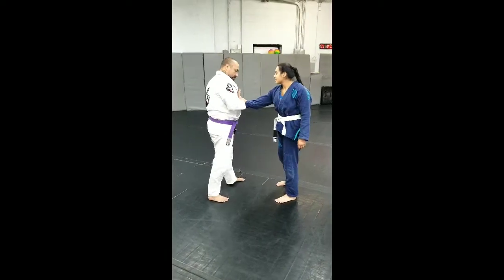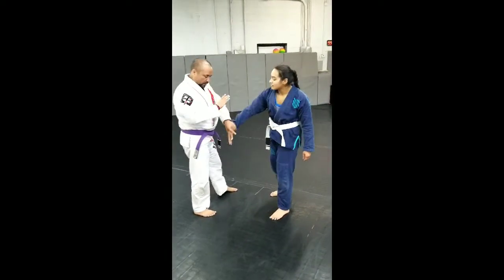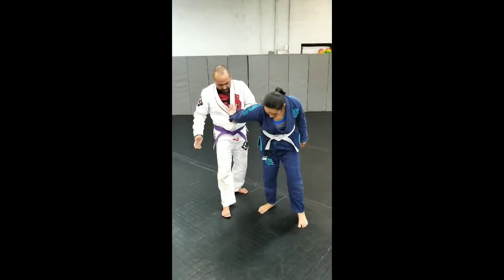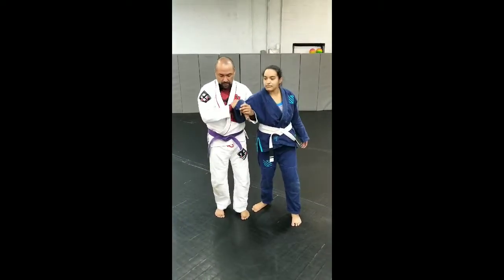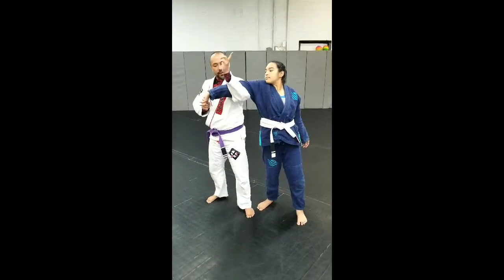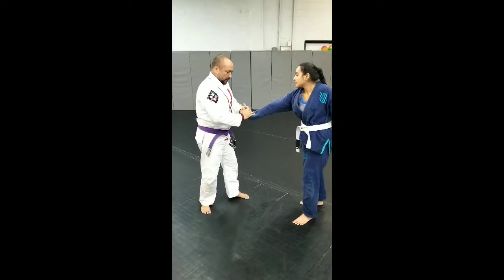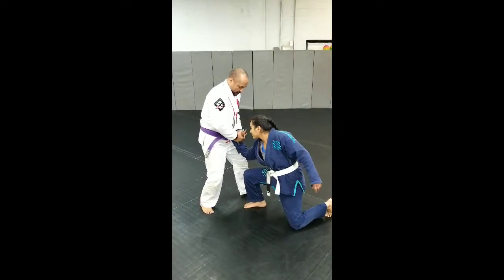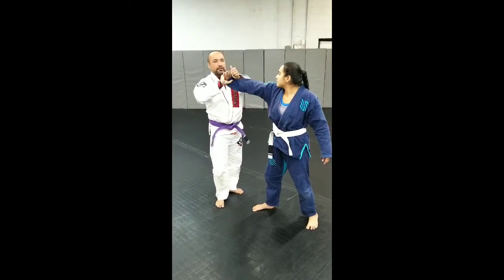8 AWESOME WRIST LOCKS and CONTROL METHODS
In this video, I am demonstrating a fun and easy flow drill for my students.  This will help them learn and retain 8 different wrist locks and control methods.